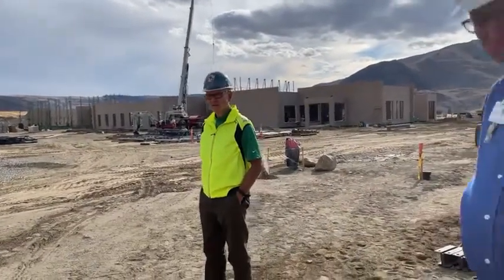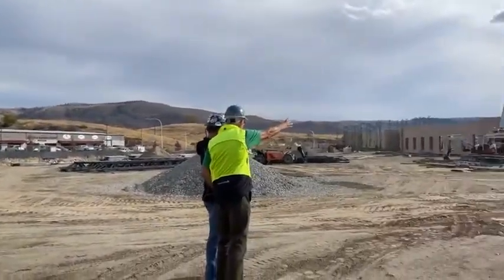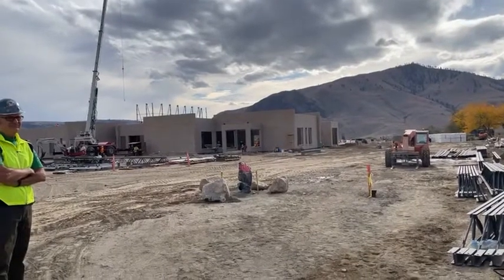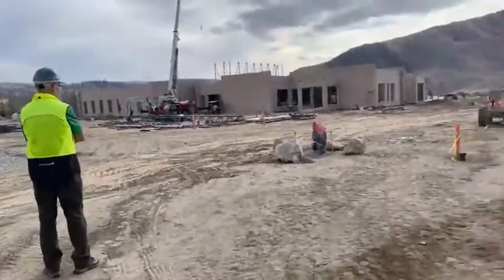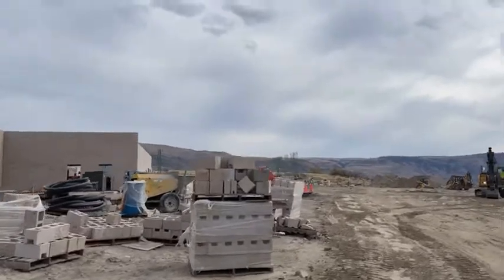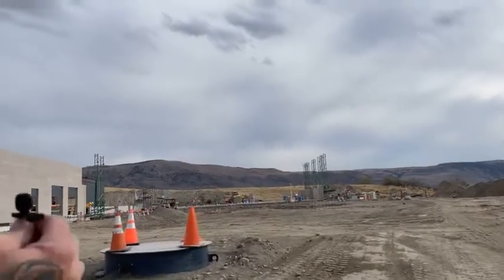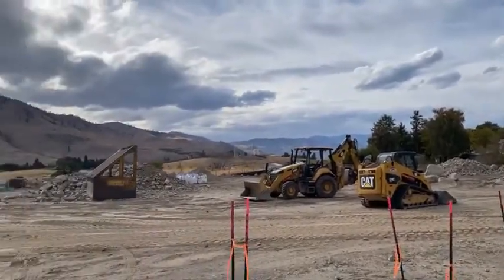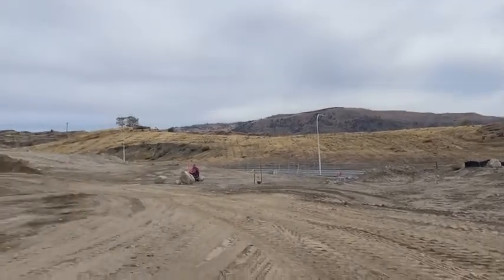New Lake Chelan Hospital Construction Walk-through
Check out the new Lake Chelan Hospital on this Facebook Live stream video walk-through. Footage shot on Tuesday, October 5, 2021.